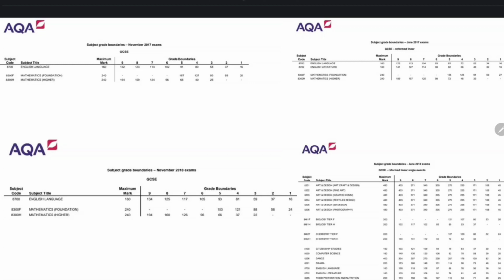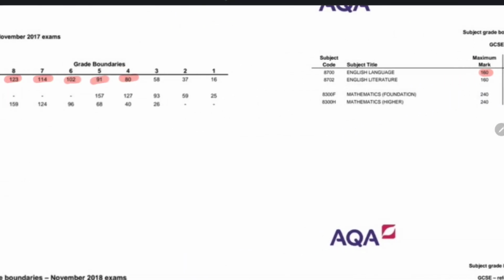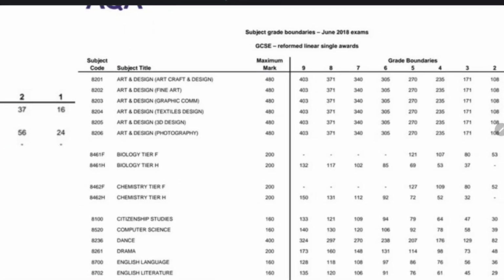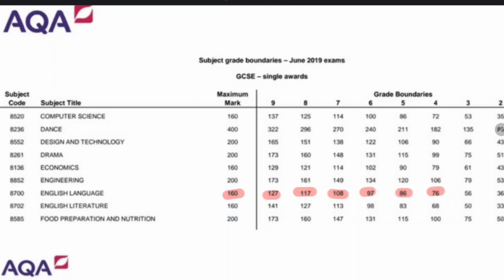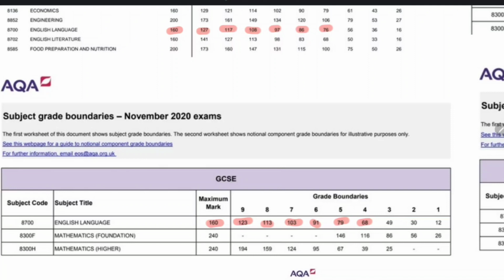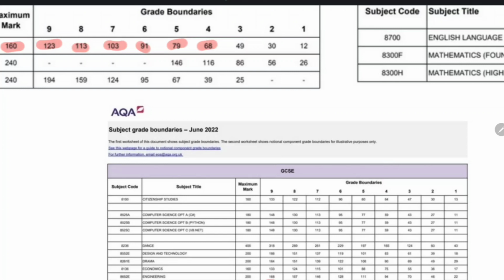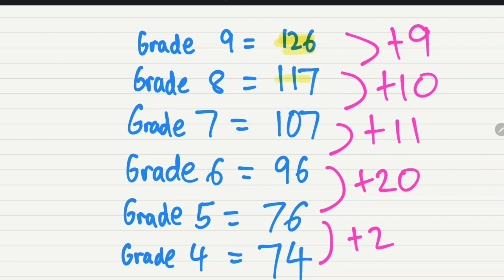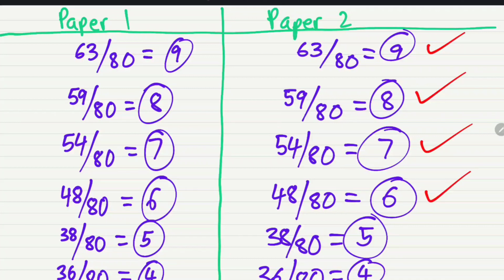Do NOT Skip- PREDICTIONS For GCSE ENGLISH Grade Boundaries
📚💯 Do NOT Skip This: PREDICTIONS For GCSE English Grade Boundaries! 🎯🔮

📝✨ Whether you're a student, parent, or teacher, this video is an absolute MUST-WATCH! 🎥🔥

🔍 Curious to know how your performance in GCSE English will be evaluated? Look no further! 🧐✨ In this highly anticipated video, we'll be sharing our expert predictions for the grade boundaries of GCSE English exams. 📊🔎 Get ready for some mind-blowing insights that could shape your exam strategy and boost your chances of success! 🚀📈

🔮💡 Discover the key factors that might influence grade boundaries, explore historical data, and gain a competitive edge in your exam preparation! 💪💼 With our in-depth analysis and comprehensive breakdown, you'll gain a better understanding of what it takes to achieve your desired grade in GCSE English. 🌟🏆

🚀 Join the conversation in the comments below and share your thoughts and predictions with the community! 📲💙

🎉✍️ Let's unlock your full potential and excel in your GCSE journey together! 💪📚

🎥🔥 Don't miss out on this invaluable insight! Click play now and let's ace those GCSE English exams together! 🌟🏆✨